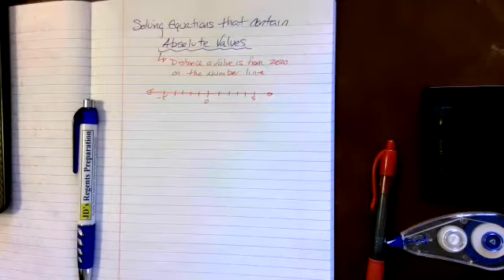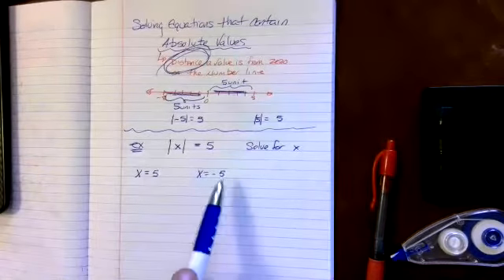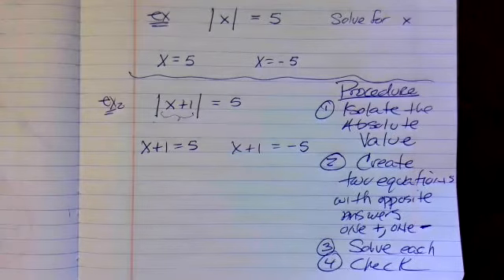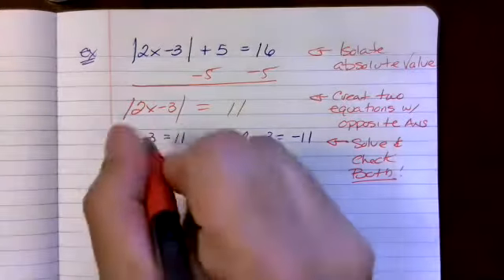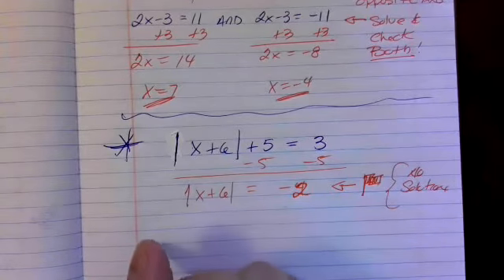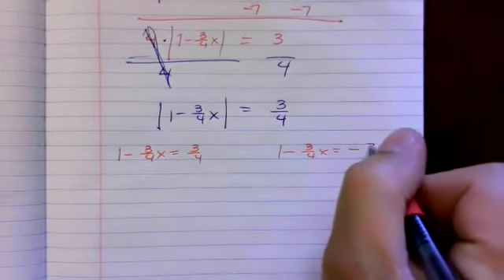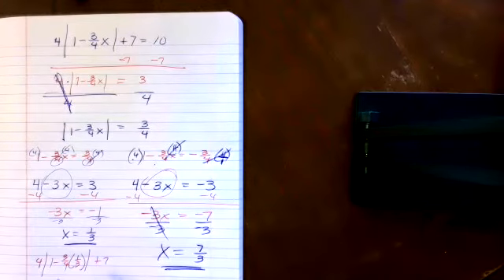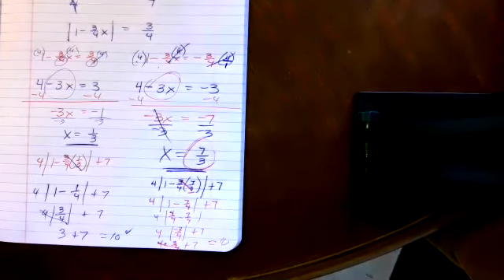Equations with Absolute Vales